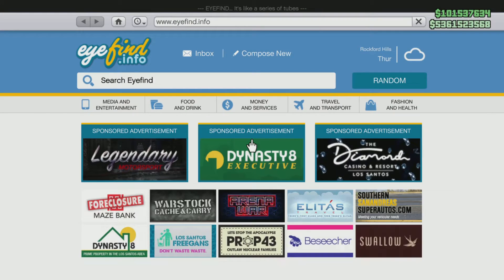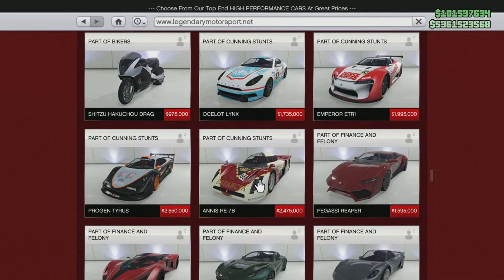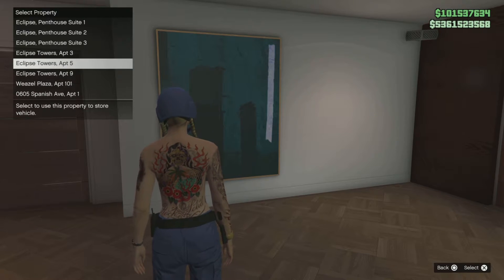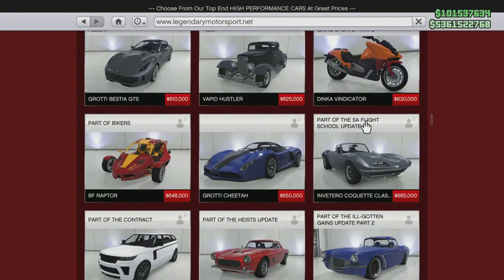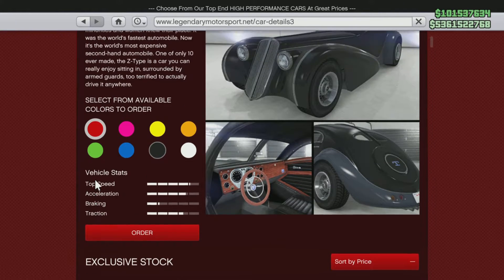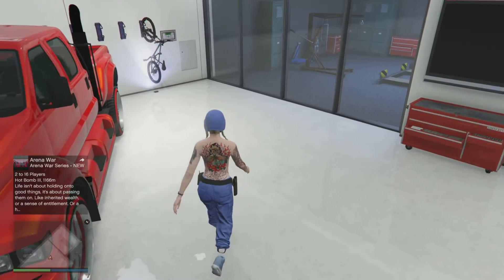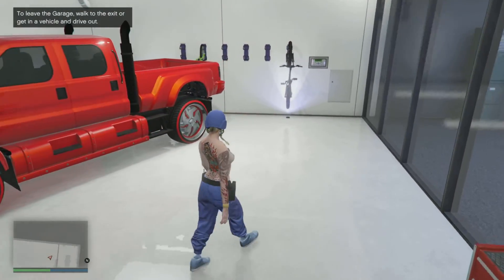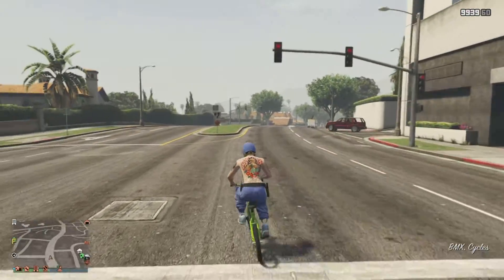How to Buy Colored BMX